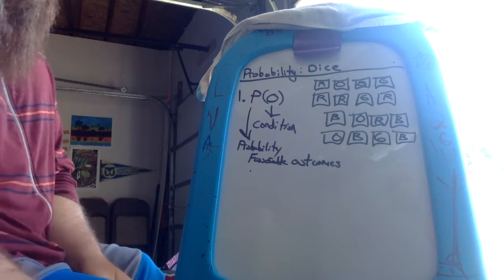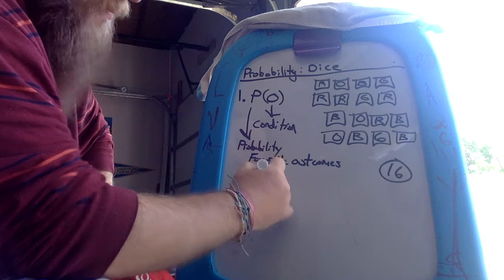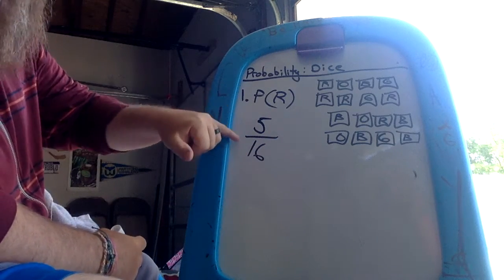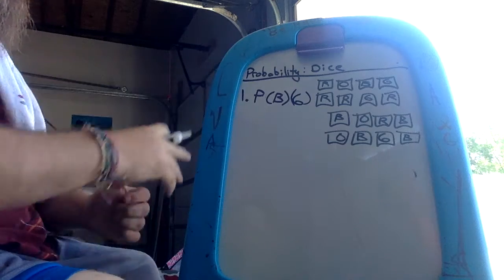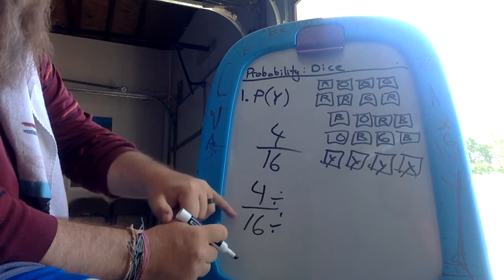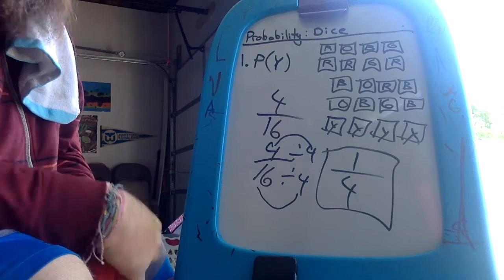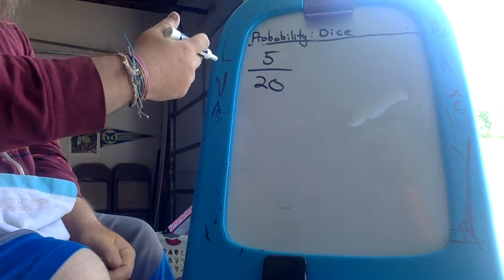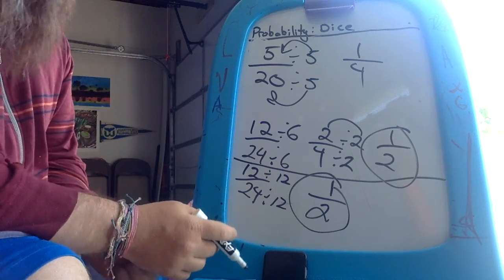Probability Dice Bag With Colors